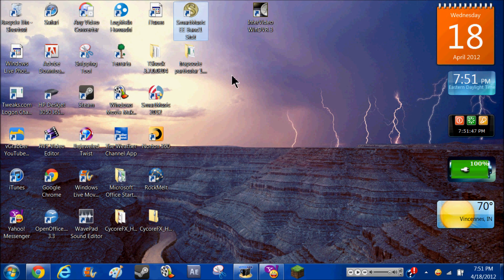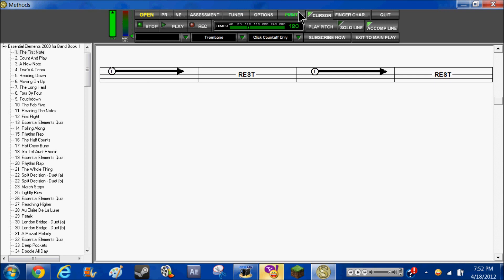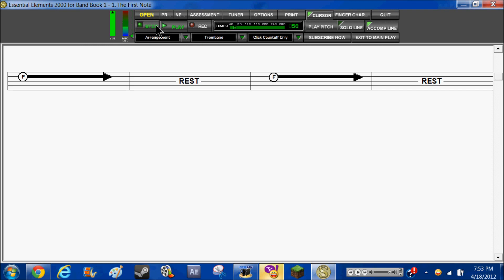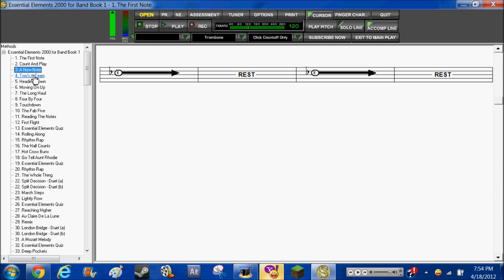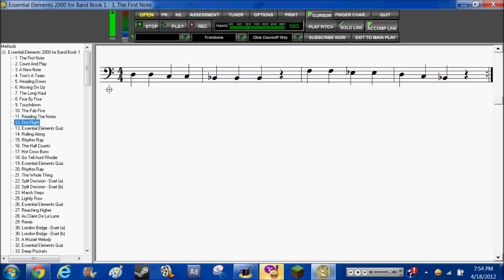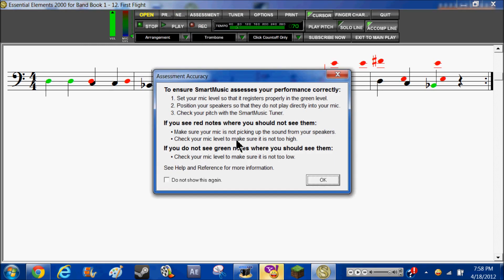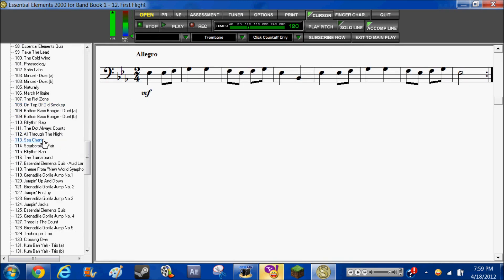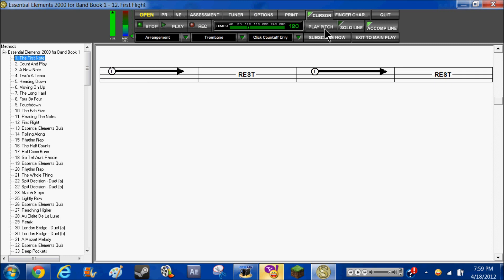SmartMusic Essential Elements 2000 Walkthough